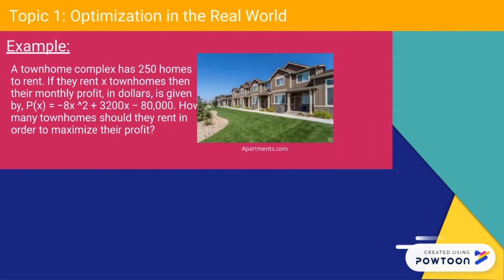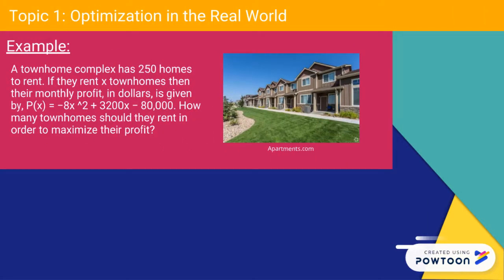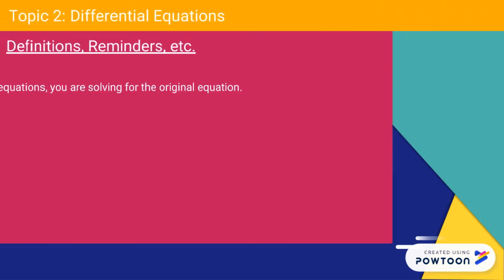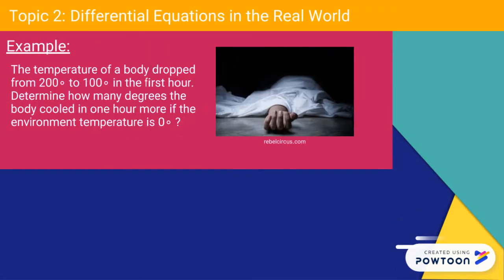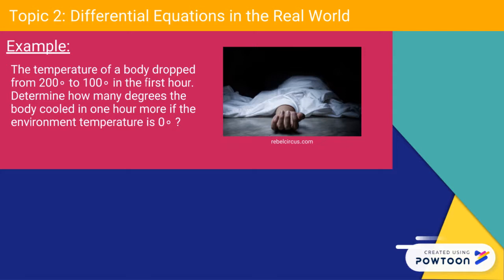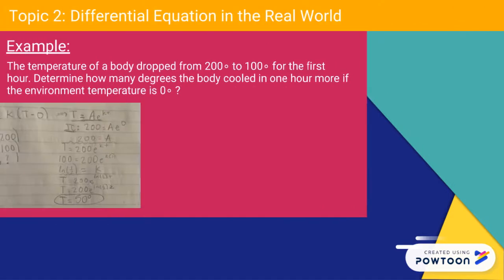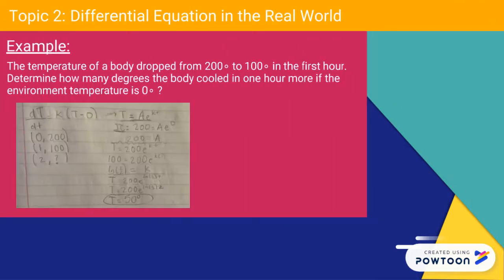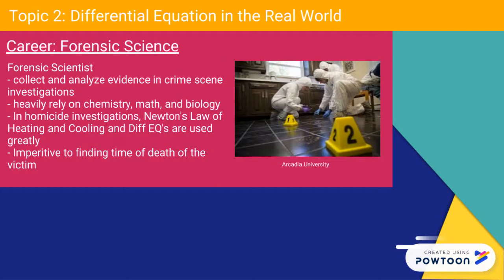Module Eight Final Project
AP Calculus Module 8 Final Project
Real World Applications and Careers relating to Optimization and Differential Equations-- Created using Powtoon -- Free sign up -- Create animated videos and animated presentations for free.  PowToon is a free tool that allows you to develop cool animated clips and animated presentations for your website, office meeting, sales pitch, nonprofit fundraiser, product launch, video resume, or anything else you could use an animated explainer video. PowToon's animation templates help you create animated presentations and animated explainer videos from scratch.  Anyone can produce awesome animations quickly with PowToon, without the cost or hassle other professional animation services require.